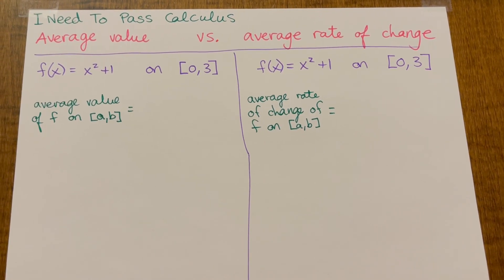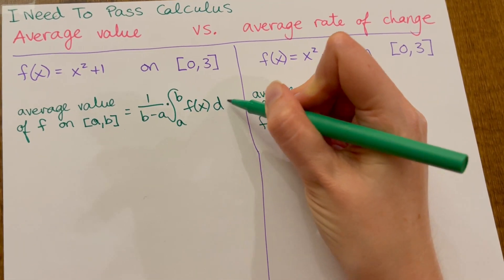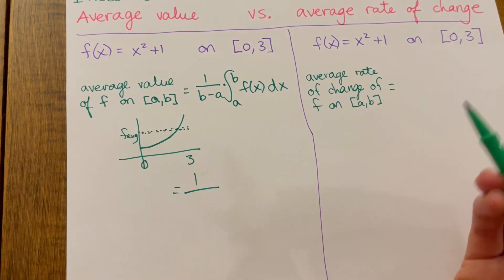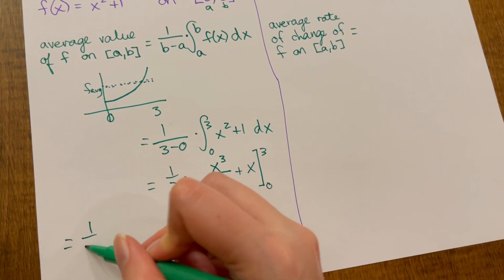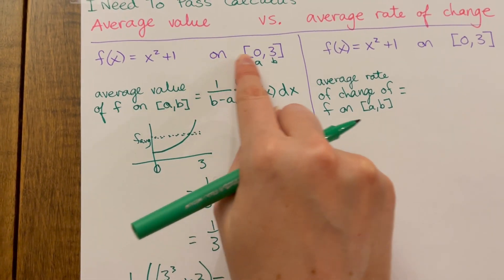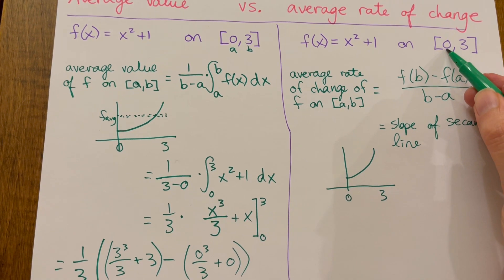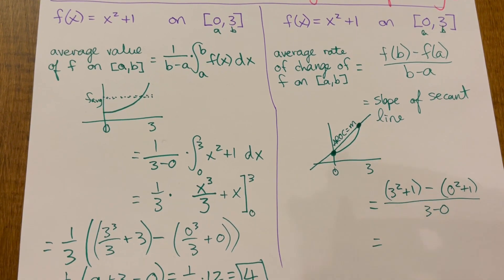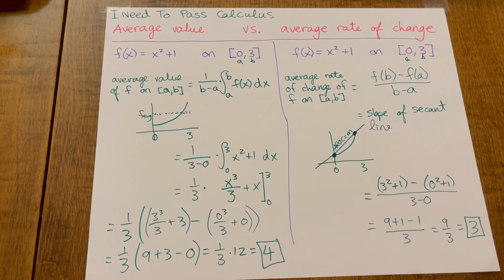Average value of a function VS Average rate of change -- CALCULUS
Topics that were ok for you on a quiz can be tougher once they're all mixed together on a final exam! Here we review two very different topics that sound similar: average value of a function versus average rate of change of a function.

...FOR NOTES...

…FOR FILMING…

…SOUND…

…EDITING…